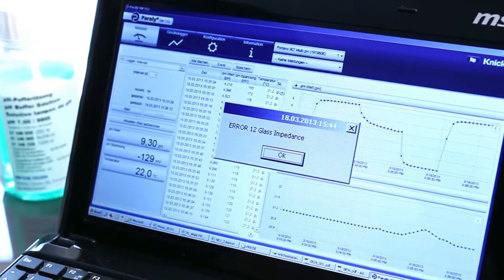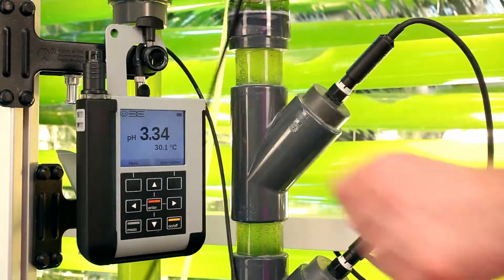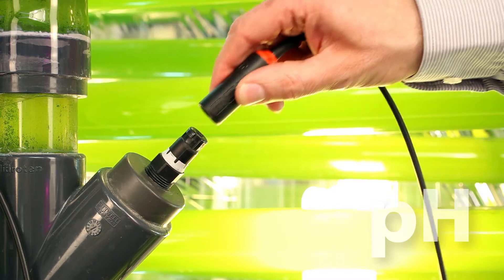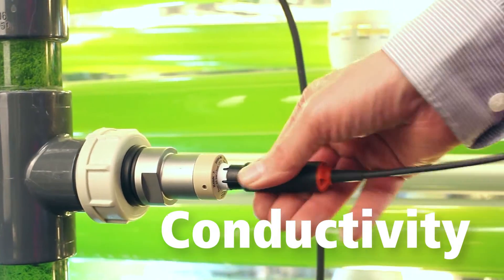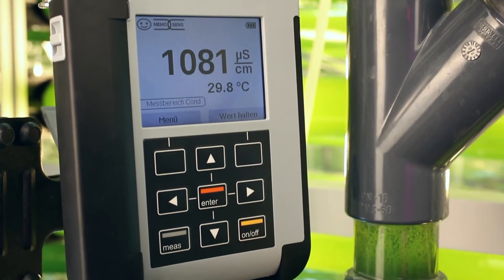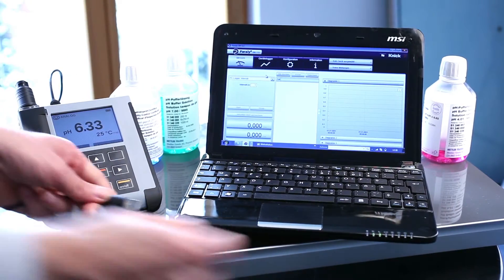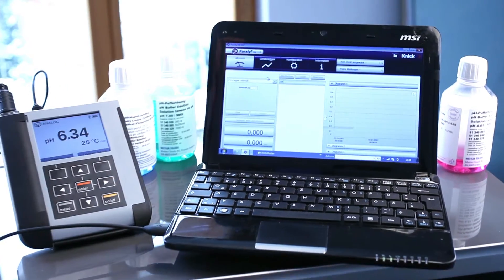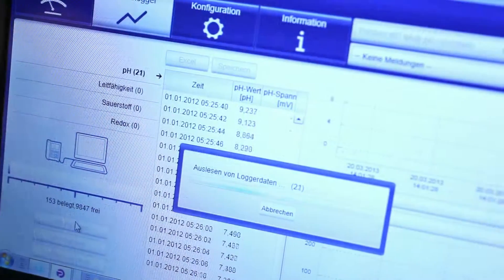Portavo | Memosens Mobile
New portables in operation at Wildau University